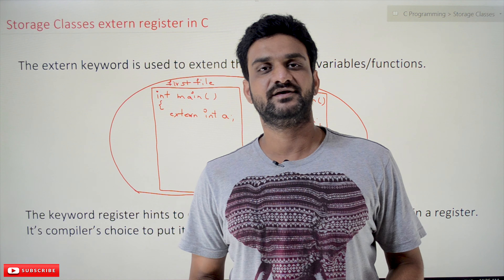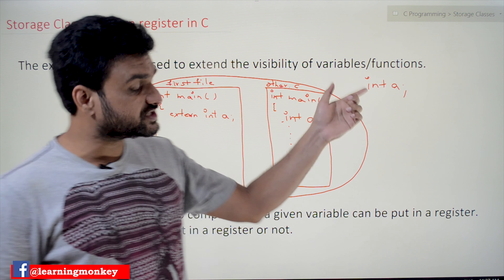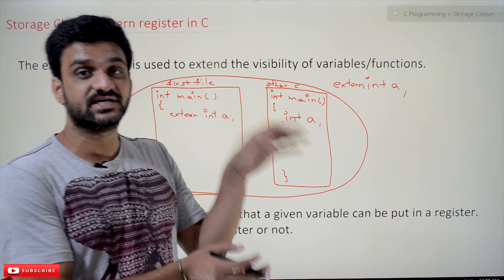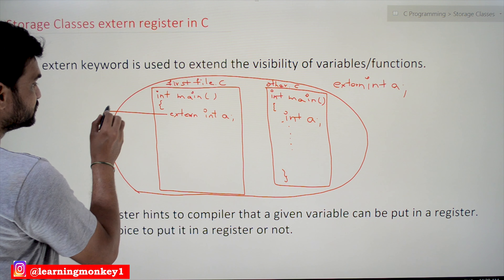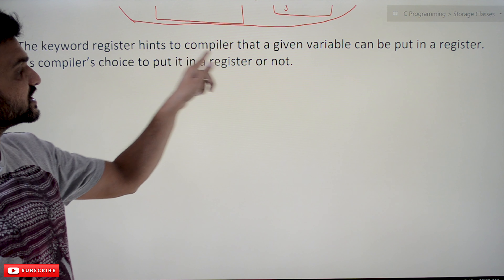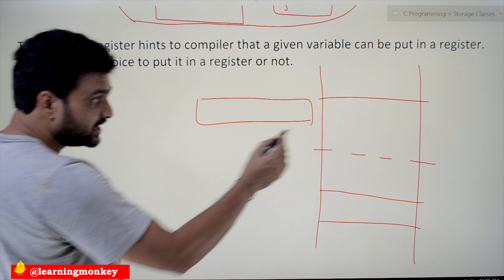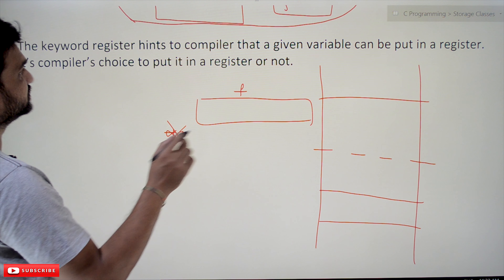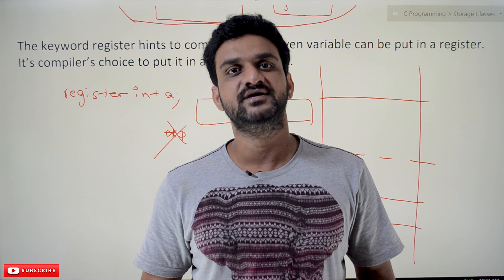Storage Classes extern and register in C || Lesson 84 || C Programming || Learning Monkey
Storage Classes extern and register in C
In this class, we will understand Storage Classes extern and register in C.

We have already discussed the concepts of auto and static storage classes.
extern Storage Class

The extern keyword is to extend the visibility of variables/functions.

Before understanding the concept of extern, we will recap the concept of declaring a variable and defining a variable.

Declaring a variable means we will not allocate the memory for the variable.

Defining a variable means memory will get allocated.

Coming back to the concept of extern, the extern storage class is not frequent.

The use of extern is frequent when we are developing a project.
In the above example, we have two files by name firstfile.c and other.c.

In the other.c file, we have defined variable ‘a’ and initialized a value five.

Now, in the firstfile.c, we want to use the variable ‘a’s value.

We have to declare the variable done by using the extern storage class.

Using the extern storage class means we have defined the variable or function elsewhere, and we are using it here.
register Storage Class

The register storage class hints to the compiler to put the variable in a register.

It is a compiler choice to put it in a register or not.

So far, we have discussed that all the variables in the program get stored in the RAM.

But there is a possibility to store the variables in registers.

In precise, a register is a device faster than RAM.

When the program uses a variable value frequently, the programmer can ask the compiler to put it in a register.

But this allocation is done if the computer has such kind registers.

If not, the variables will be in the RAM.